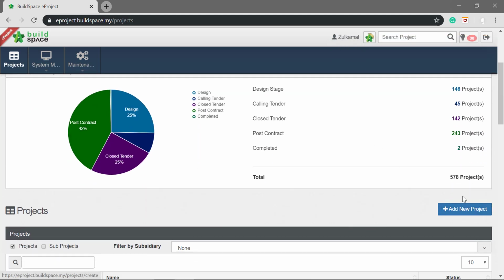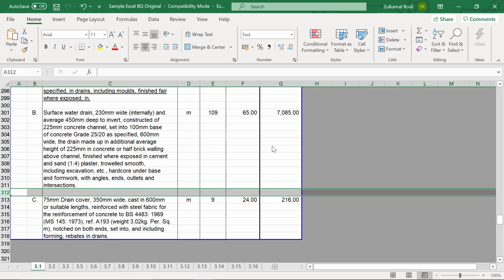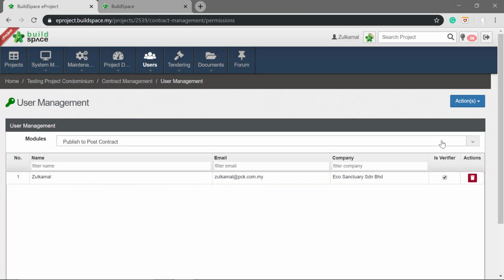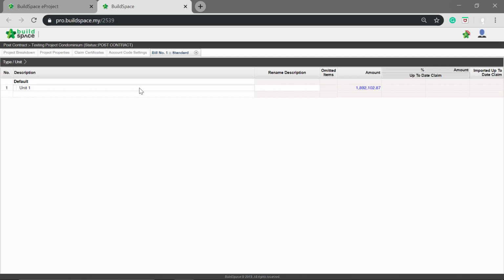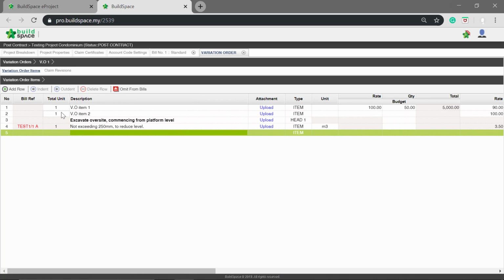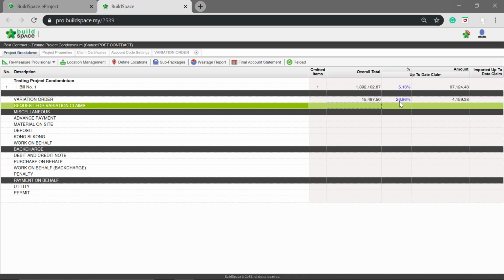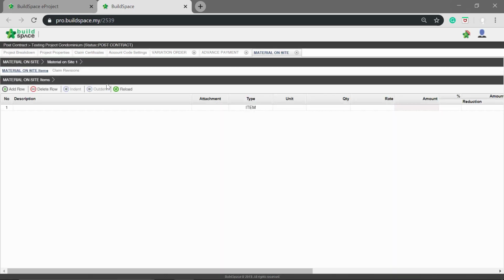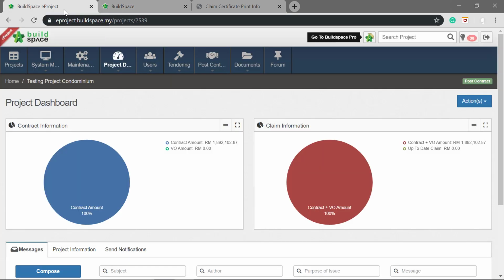How to skip to post contract as a developer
Learn how to import existing on going project into BuildSpace and proceed to contract management